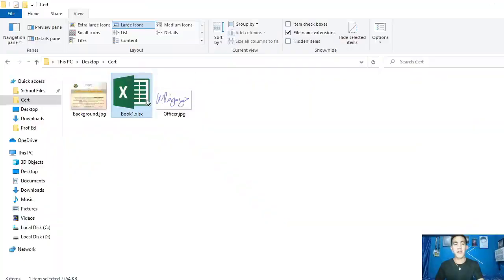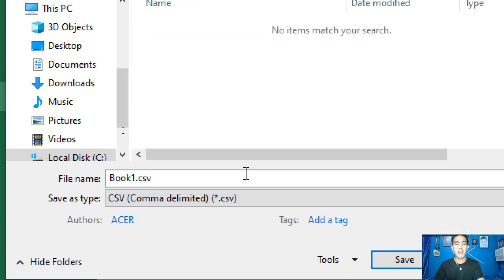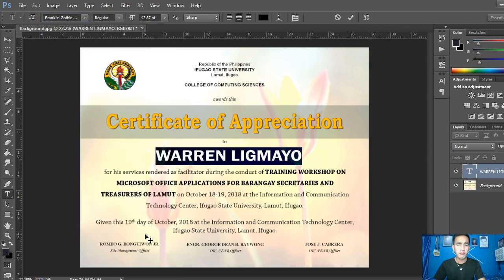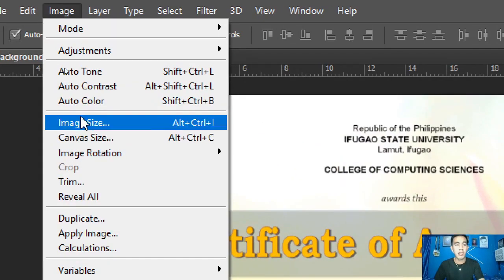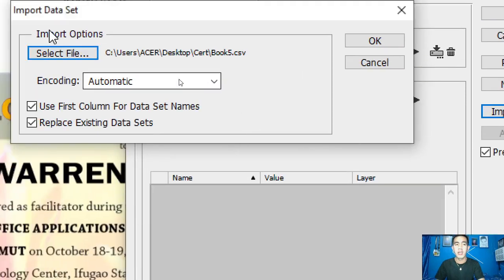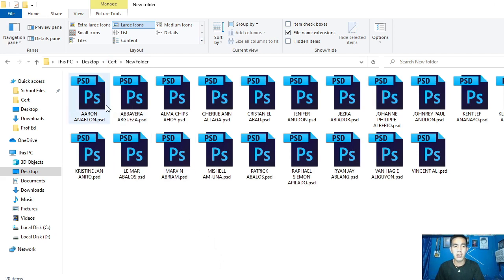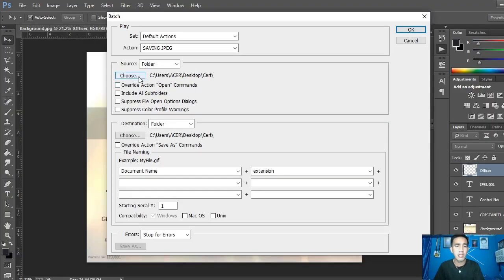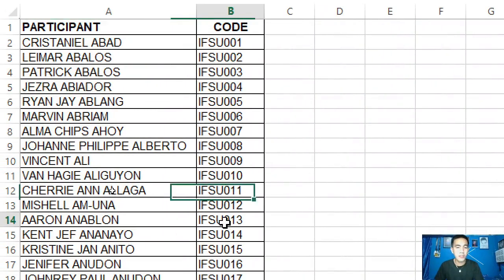Creating certificates with different participant names using Adobe Photoshop CC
Adobe Photoshop Datasets
Adobe Photoshop Actions
Adobe Photoshop Automate